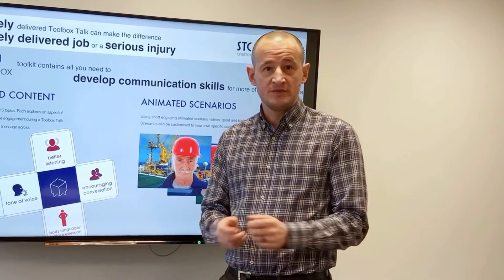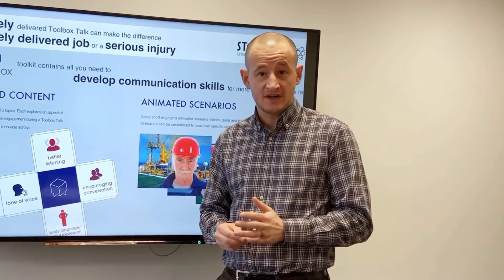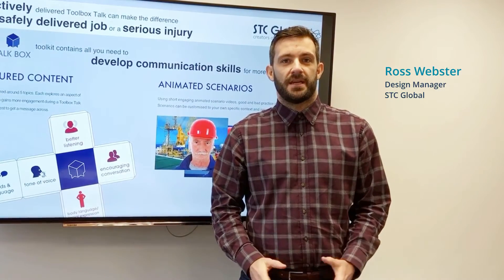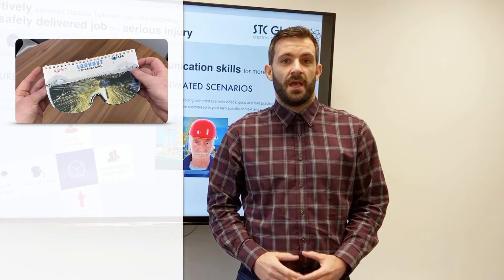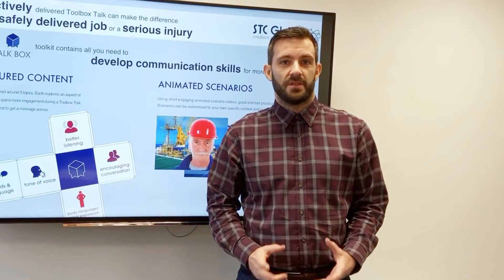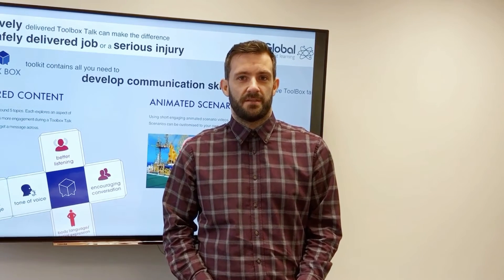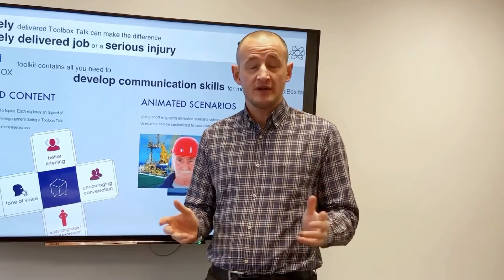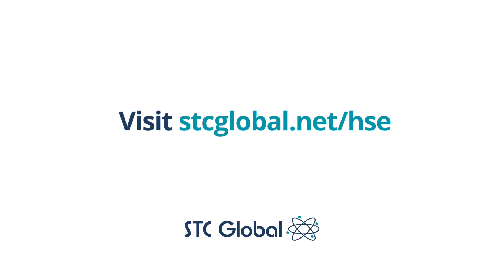Five reasons why our HS&E performance improvement toolkits deliver results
STC Global has developed a suite of innovative toolkits designed to help you address the Health, Safety and Environment (HS&E) issues that affect you most. Each comes with a customisable communication campaign to get important messages across to your target audience in an interesting and thought provoking manner.